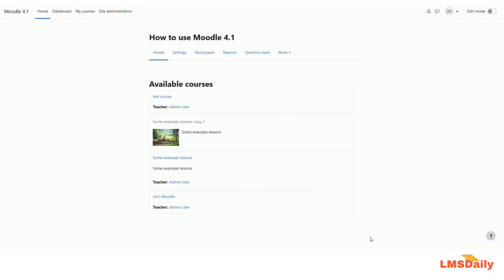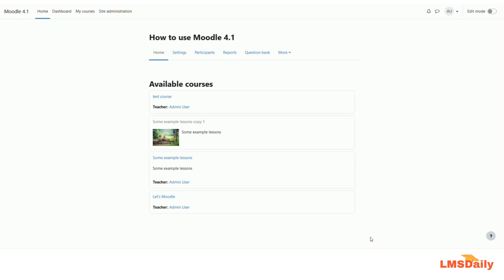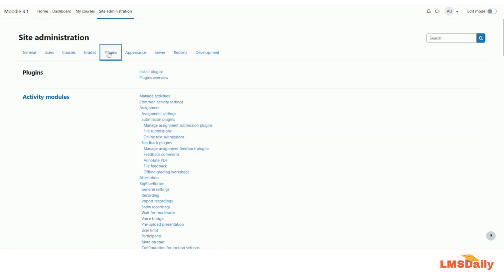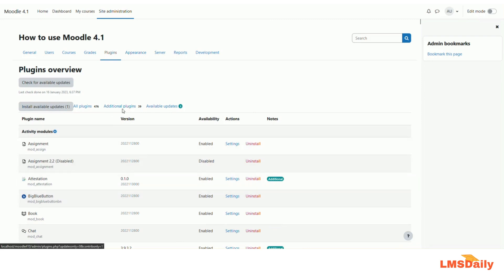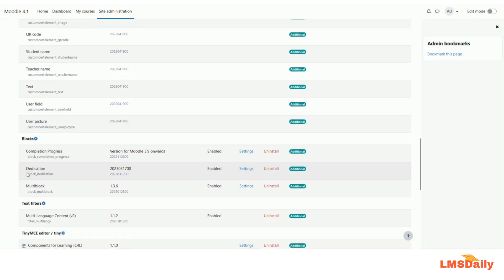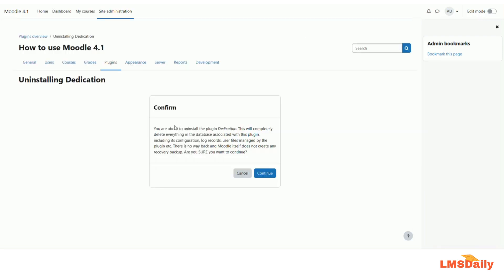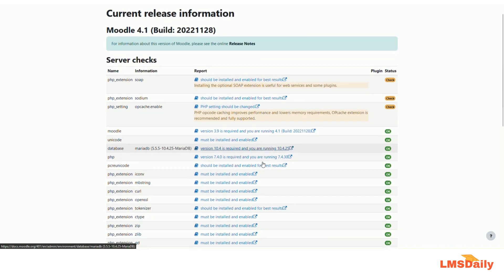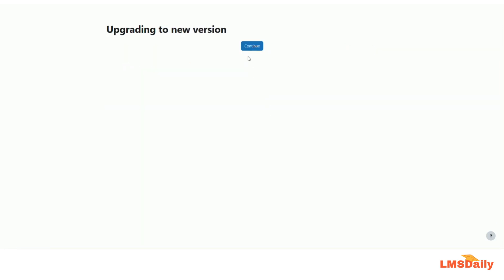Moodle Admin - Learn how to Uninstall a Moodle plugin completely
In this video, we will see how you can uninstall a Moodle Plugin from your Moodle site. Leaving old Plugins might create a problem while you are upgrading your Moodle site. By uninstalling the unused Moodle plugins, you can reduce your server space as well as improve your server performance.